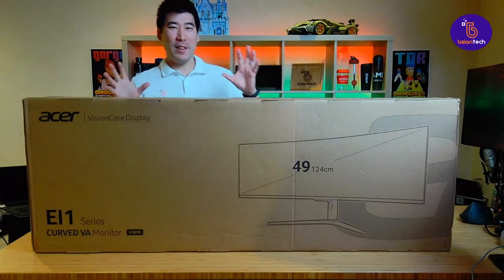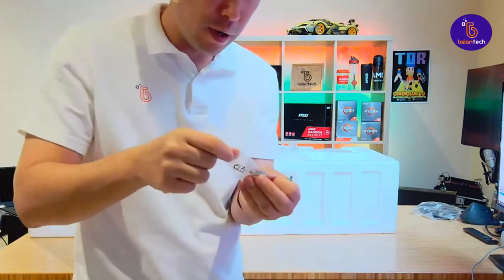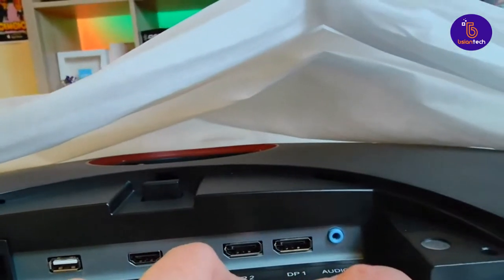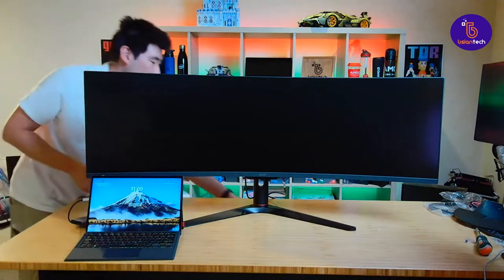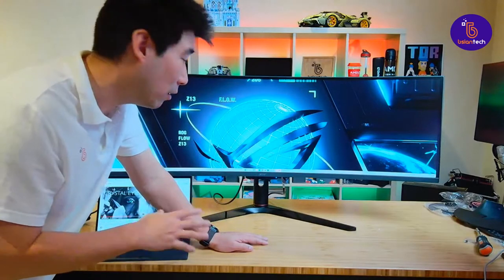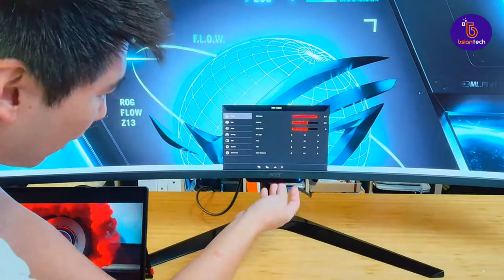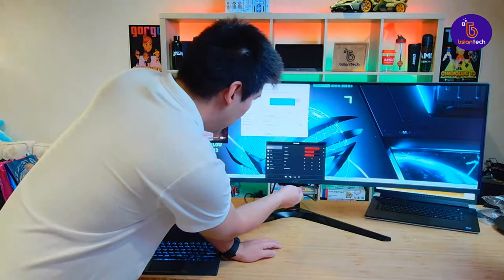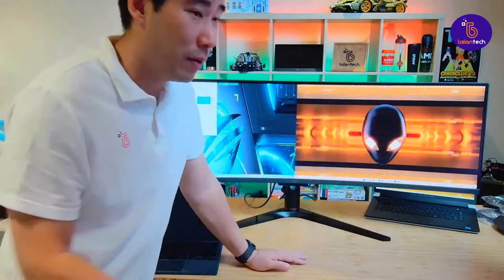Unboxing Acer 49in EI491Cur S Monitor - Work with Me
Working with me, unboxing the Acer 49 Inch Gaming Monitor

0:00 Intro
2:50 What's Included
5:55 Assembly
9:26 Ports
11:50 Monitor Adjustments
13:36 Curvature
15:15 Connecting to Computer and Power On
19:00 Speakers
24:02 Monitor Menus OSD Walkthrough
32:13 PBP Picture By Picture